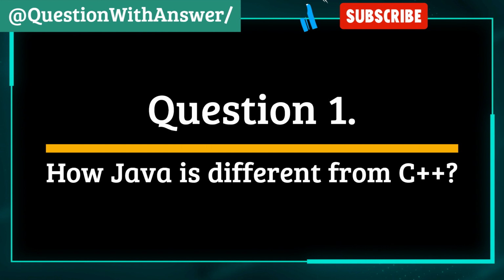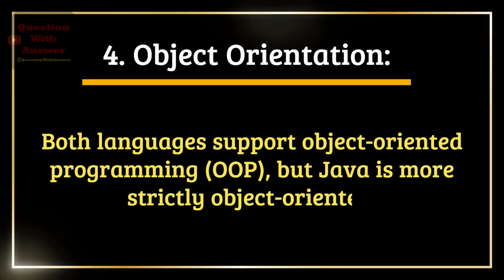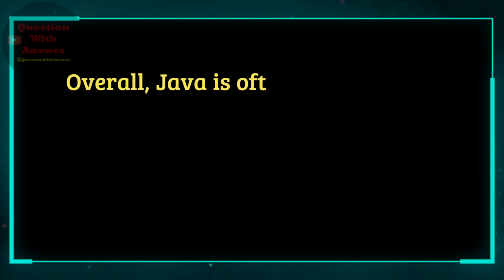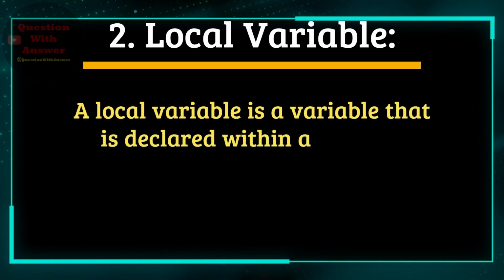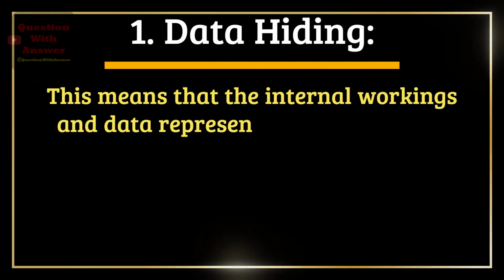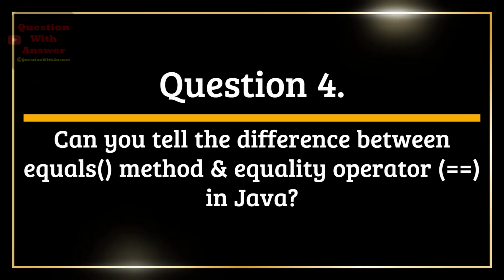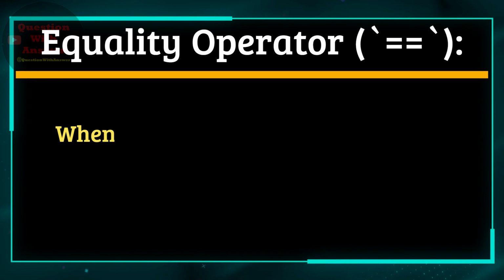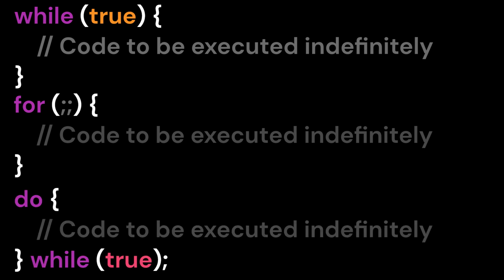java interview questions and answers for beginners in 2024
top java interview questions and answers
core java interview questions
hr interview questions and answers
front end developer interview questions and answers
backend interview questions and answers
frontend interview questions
front end interview questions for freshers
backend developer interview questions and answers
angular mock interview questions and answers
frontend interview
full stack developer interview questions and answers
full stack developer interview questions
software developer interview questions and answers
full stack web development interview questions
web developer interview questions and answers for freshers
infinite loop
infinite loop in java
for loop in java
how is an infinite loop declared in java
java infinite loop
what is an infinite loop? how infinite loop is declared?
how to make an infinite loop in java
infinite loop in c language
for loop
infinite while loop in java
how to stop infinite loop in java
how to write infinite loop in java
infinite loop in prolog
difference between == operator and equals() method in java
difference between == and .equals() method in java
equals method and == operator in java
difference between equals method and == operator in java
equals method in java
difference between equals() and == in java
difference between equals method and ==
difference between == and equals in java
== operator and equals method in java
java == operator vs equals() method
== operator vs equals() in java
equals method
encapsulation in java
encapsulation in java with example
encapsulation
what is encapsulation in java
data encapsulation in java
learn encapsulation in java
data hiding in java
java encapsulation
encapsulation in oop java
encapsulation in oops
encapsulation in java with realtime example
java encapsulation example
what is meant by data encapsulation
why encapsulation in java
encapsulation java
java encapsulation explained
local variable in java
java
instance variable vs local variable
instance variables in java
instance variable
instance variables
local variable
variables in java
local and instance variables in java
java variables
what do you understand by an instance variable and a local variable?
local variable java
local variables
java - instance variables
local variable and instance variable in java
java tutorial
local variables in java
difference between c++ and java
c++ and java difference
difference between java and c++
java vs c++ difference
what is java
difference between c and c++c#
 vs java: which is better?
c# vs java: which one is better
java vs c++ which is easier
different developer
difference
java and python difference
difference between java & c#
difference
between java and c#c++
 and java difference in hindi